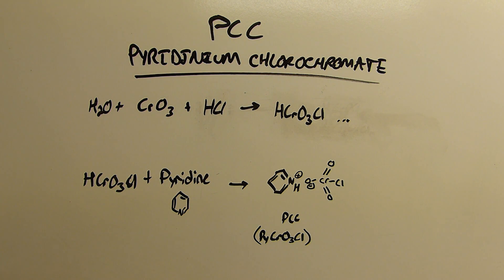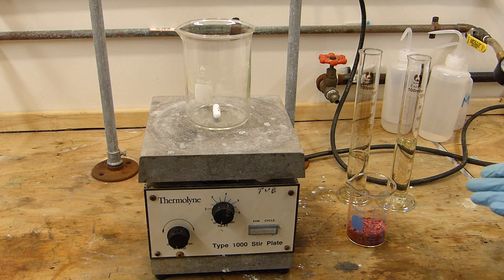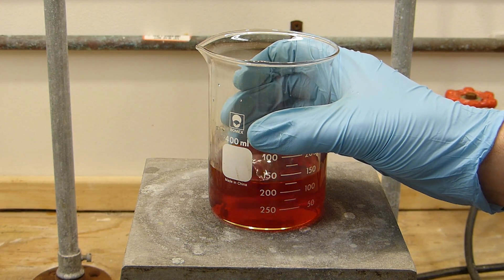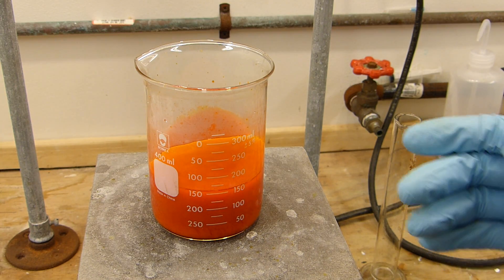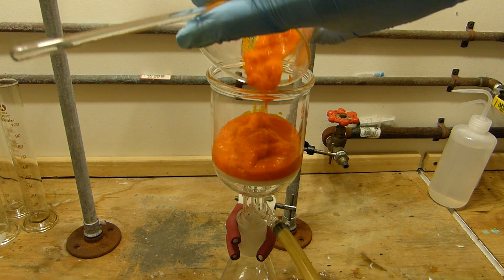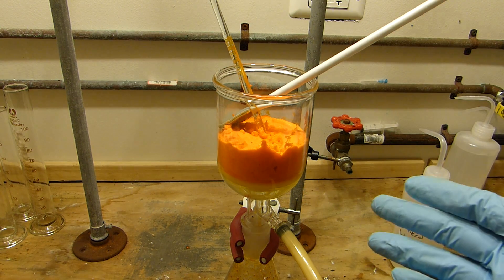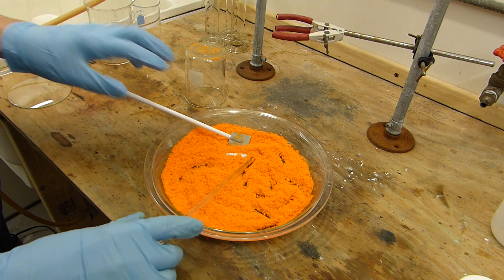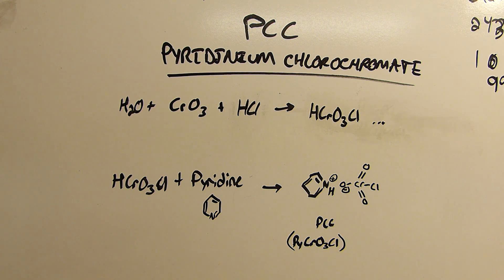Pyridinium Chlorochromate (PCC)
In this video, I prepare the common oxidant PCC using chromium trioxide, hydrochloric acid, and pyridine.